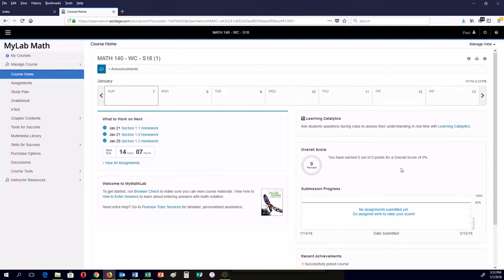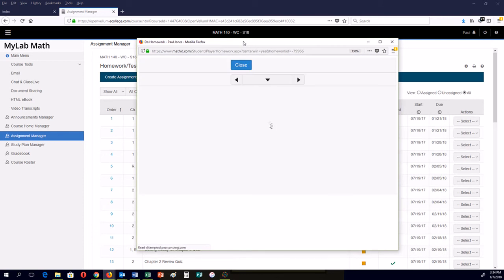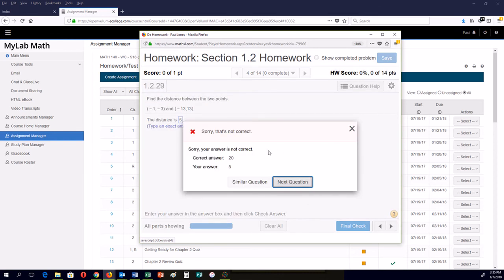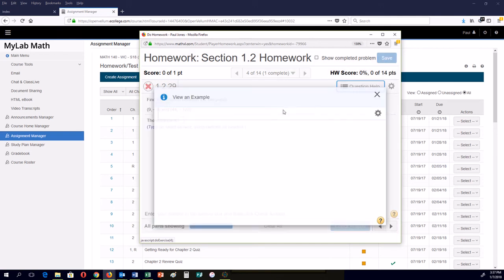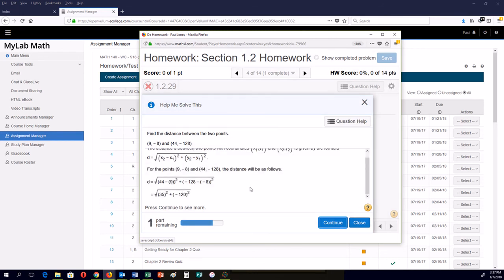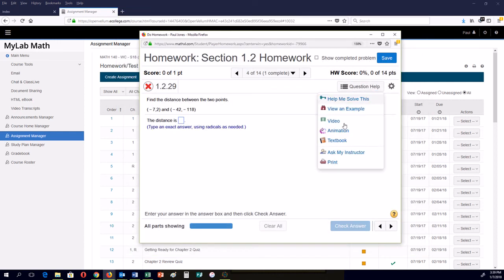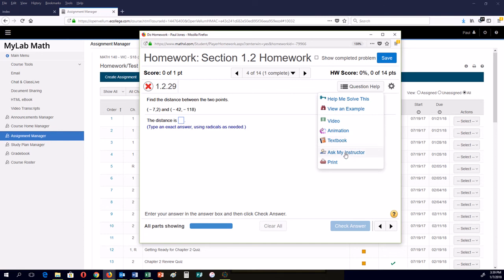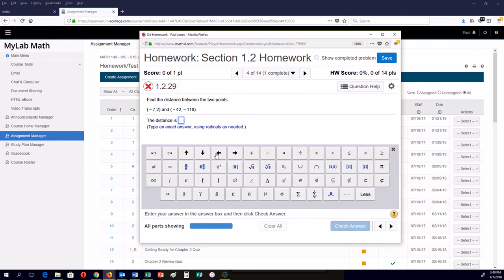How to Use MyMathLab P Jones Source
How to use the homework features in MyMathLab, MyStatsLab or MyLabsPlus.